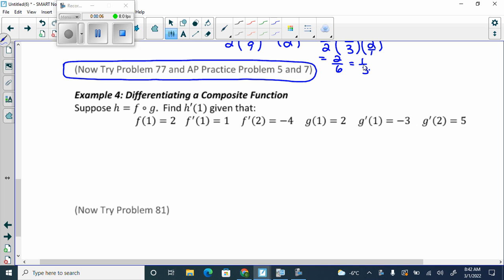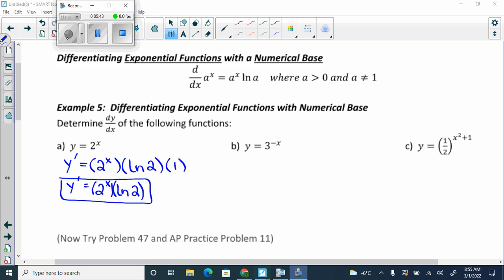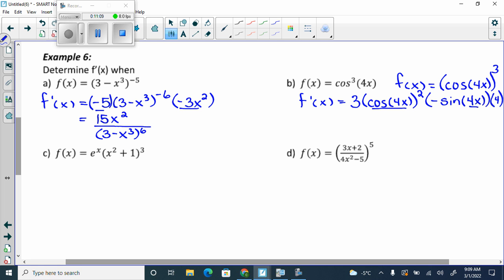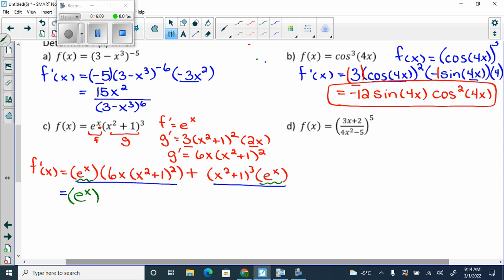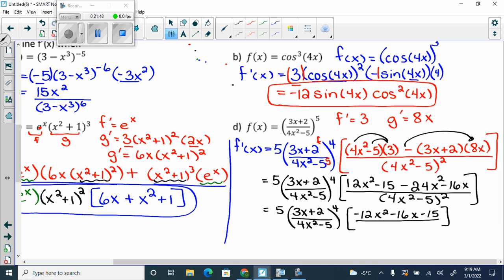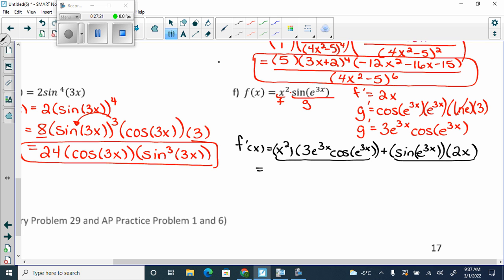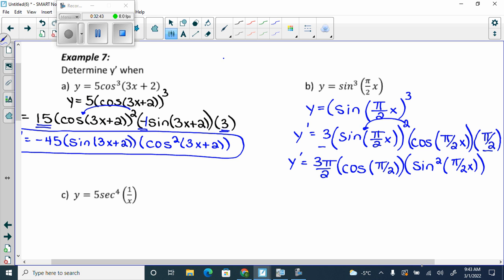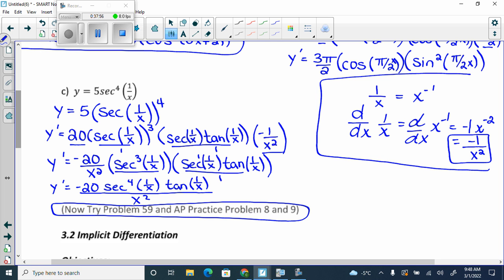March 1 - Chain Rule Part 2